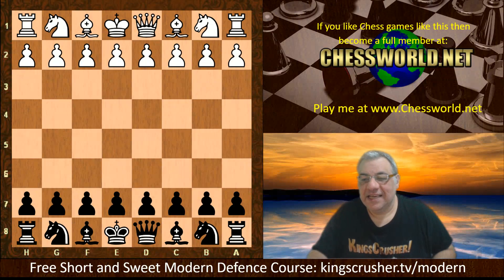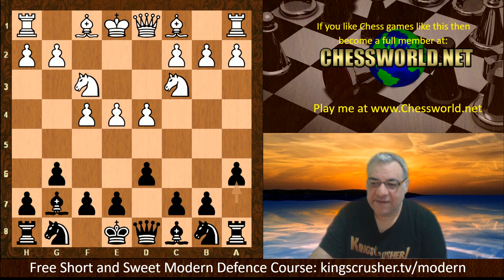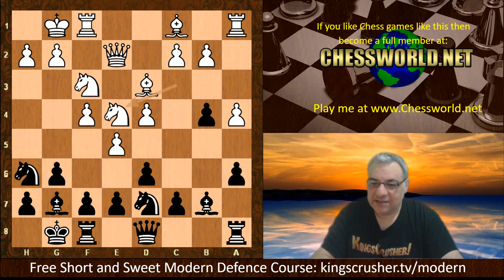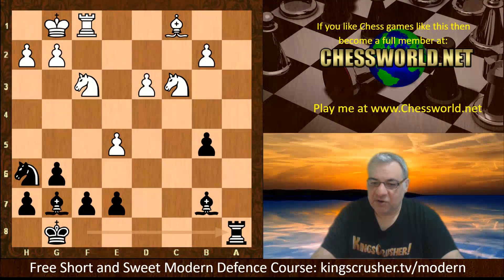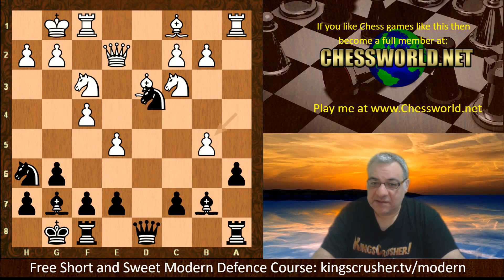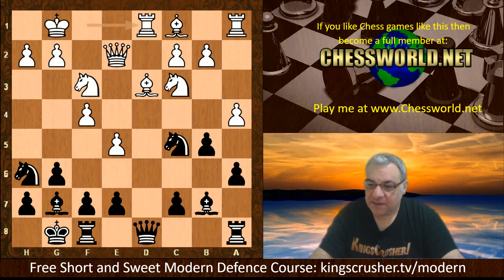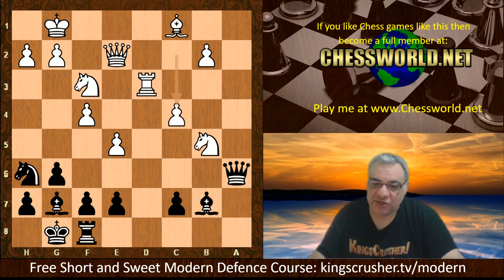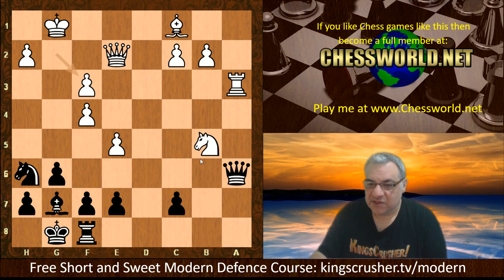Stunning Double Pawn Sacrifice for powerful blockade || Stockfish 11 vs Leela ID 62329